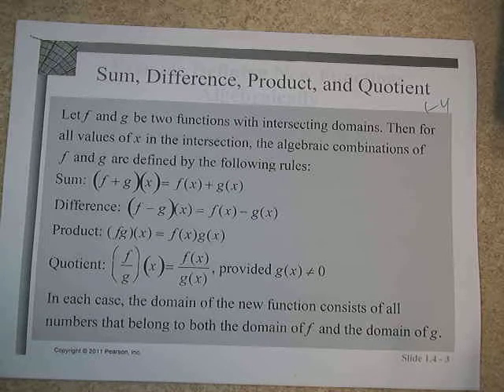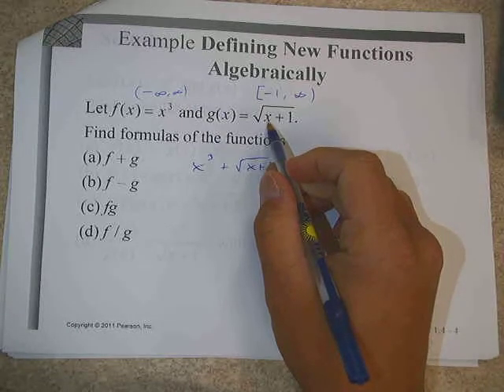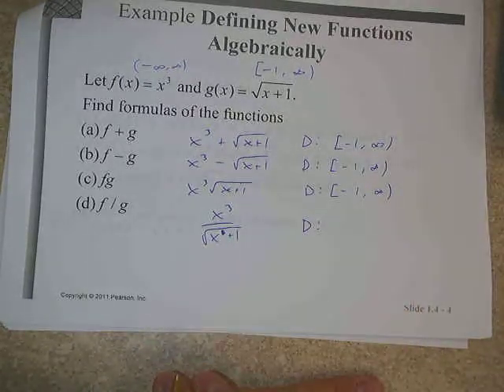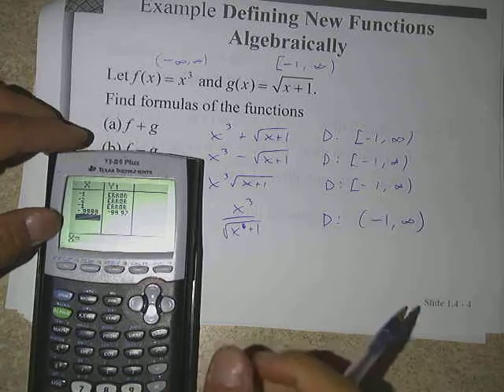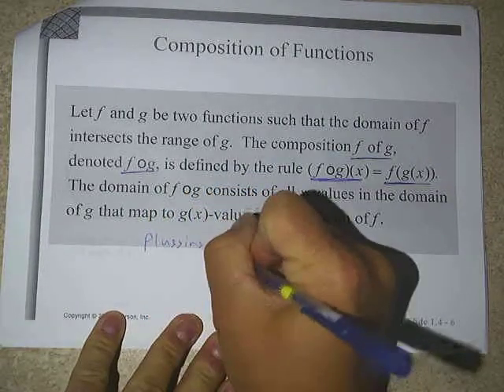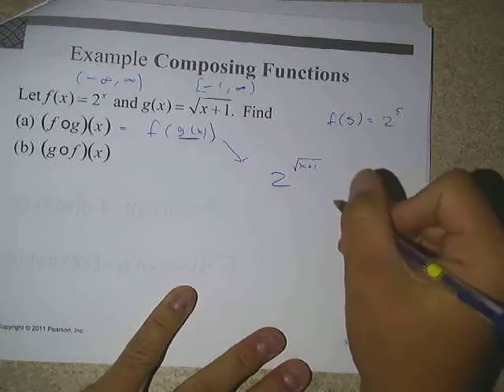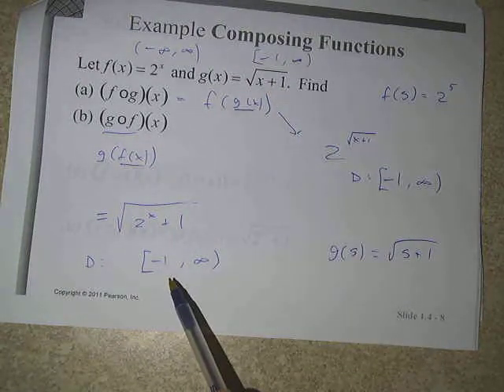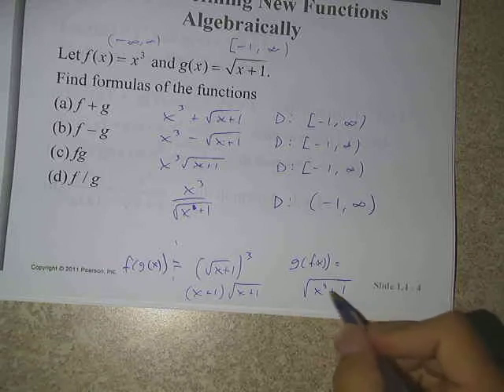PC Sec 1 4 part 1